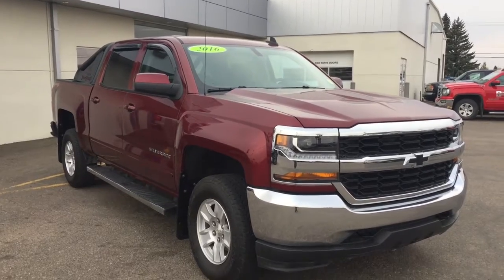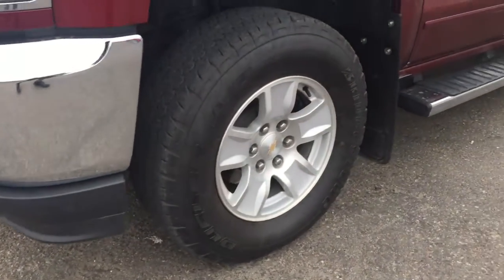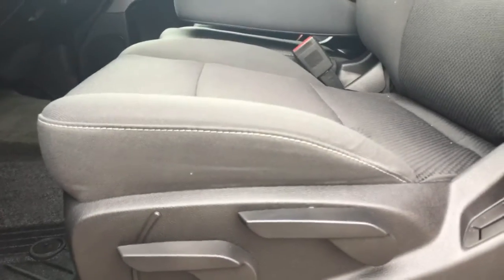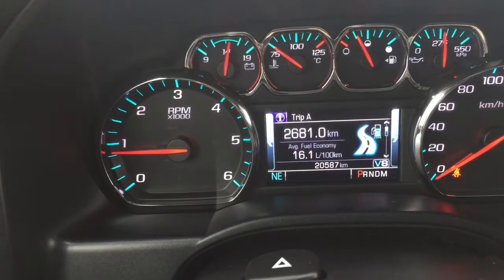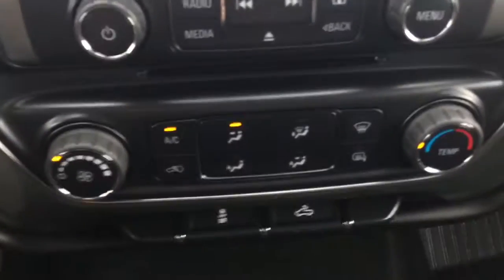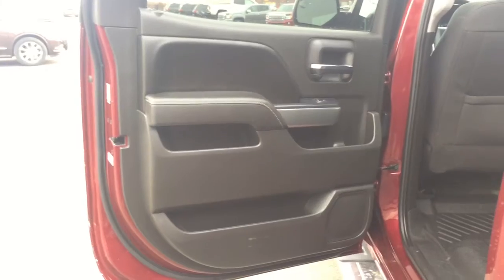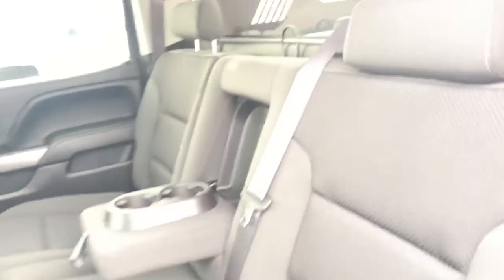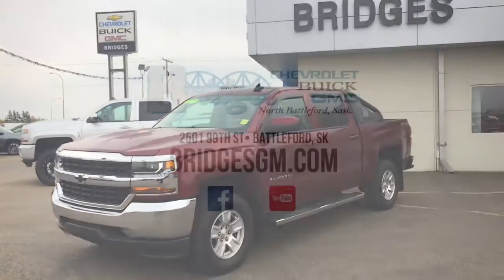2016 Chevrolet Silverado 1500 LT | Used 4 door Crew Cab Pickup 6-Speed Automatic | Bridges GMC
Introducing the 2016 Chevrolet Silverado 1500!

Both practical and stylish! Chevrolet prioritized comfort and style by including: a rear step bumper, tilt steering wheel, and much more.

We know that you have high expectations, and we enjoy the challenge of meeting and exceeding them! Stop by our dealership or give us a call for more information.

2501 99 St, North Battleford, SK S9A 0S7